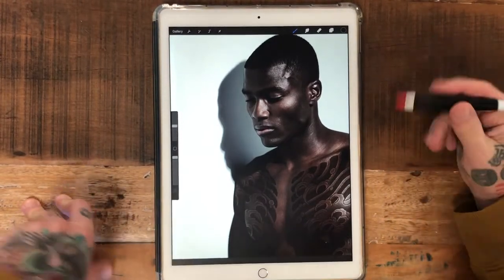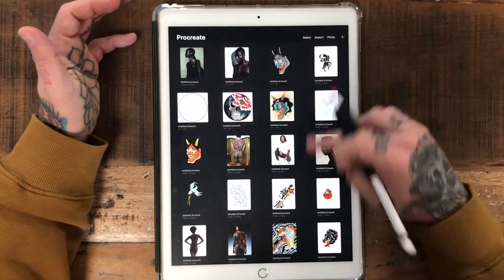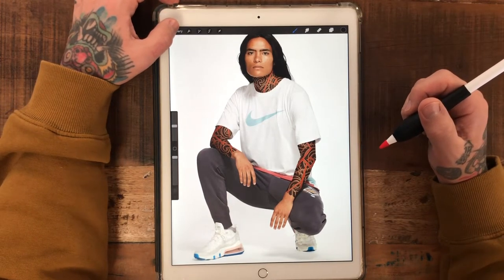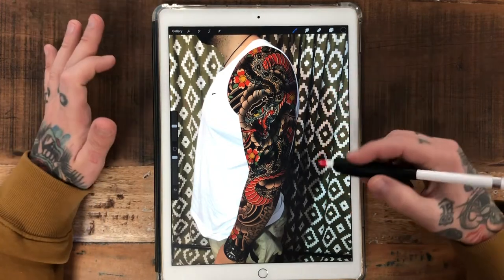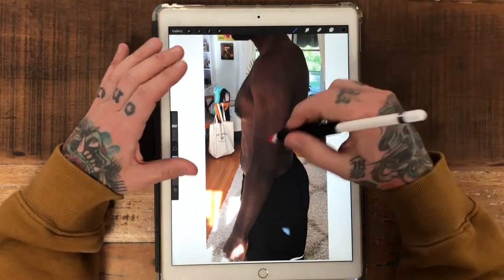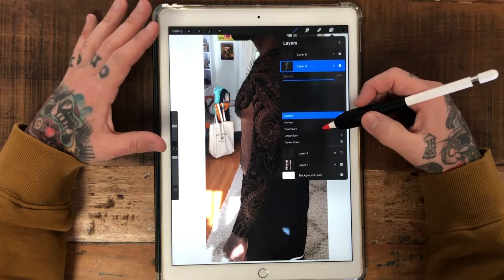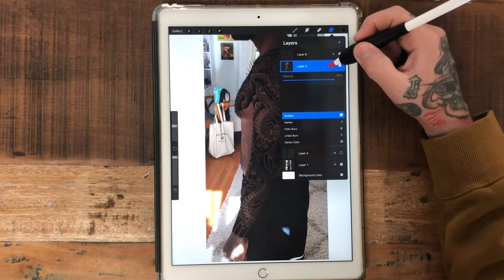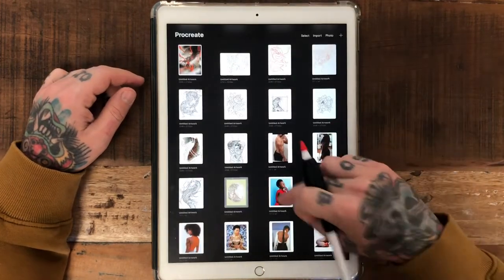How to design better tattoos for black and brown skin (Using procreate)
@levioner takes you through one of his tricks for designing better tattoos for black and brown skin, and how you can apply it to your own work using the iPad Pro and procreate.